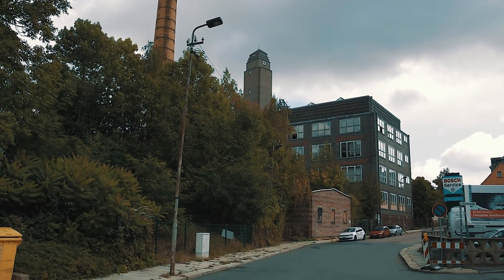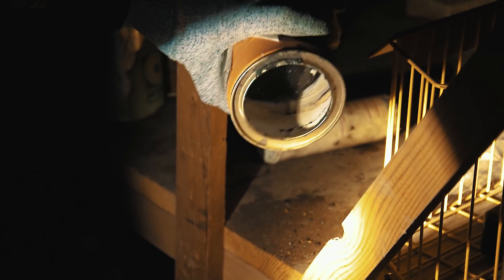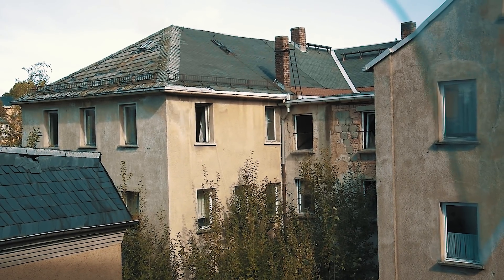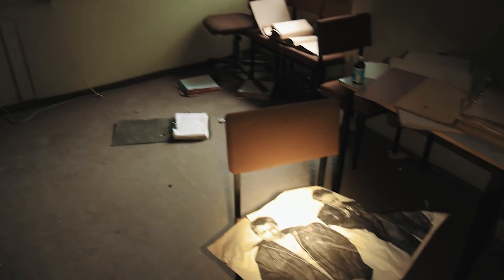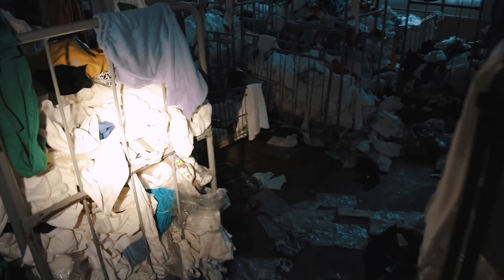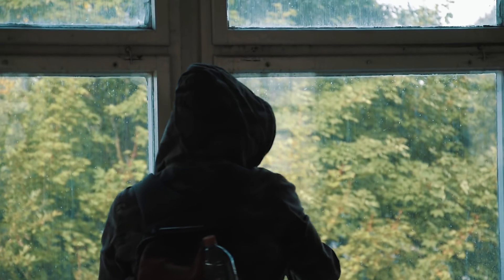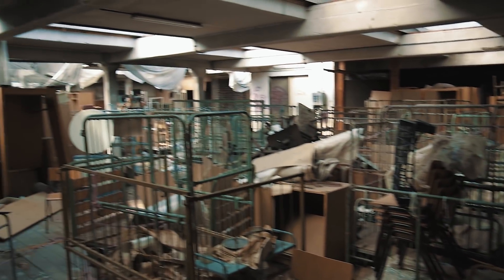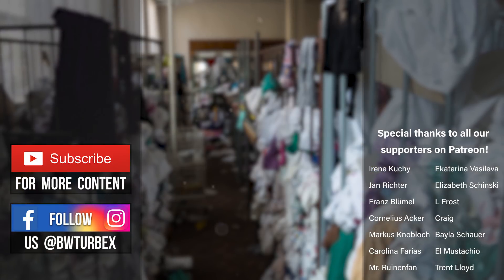Found Incredible Time Capsule! Abandoned Clothing Factory - Urbex Lost Places Germany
Urban Exploration: VEB Dessous, an Abandoned Textile Factory with Everything Left Behind (English and German subtitles are available!) Episode #87

► Do you want to help us producing even better content?

In the course of documenting the decay of human civilization we came across this abandoned clothing factory. If we hadn’t seen the interior with our own eyes we wouldn’t have believed that something like this is even possible. Floor by floor we ascended this tremendous building. And we couldn’t stop being astonished. We already knew that this place is unique but what we discovered here exceeded our wildest expectations. It was like people simply forgot that this factory even existed.